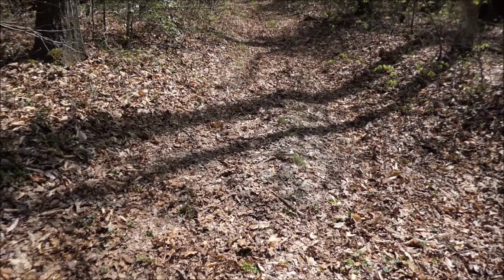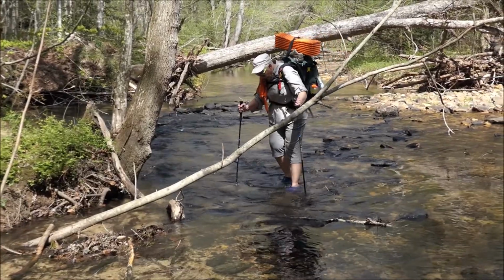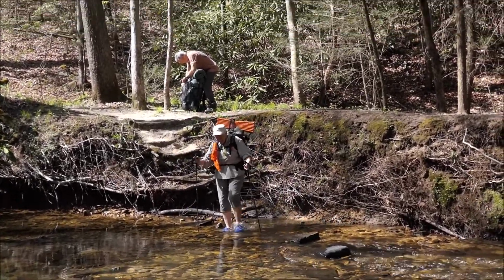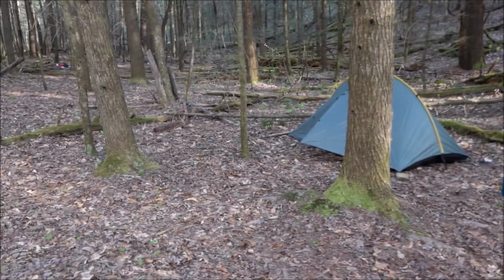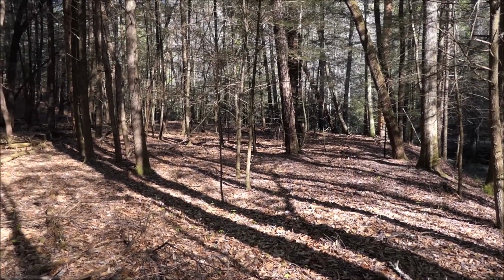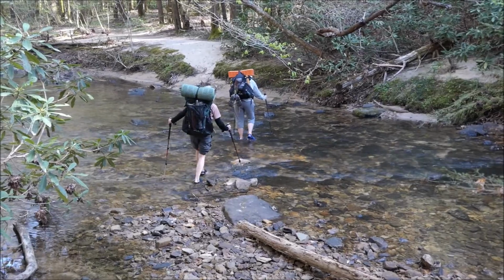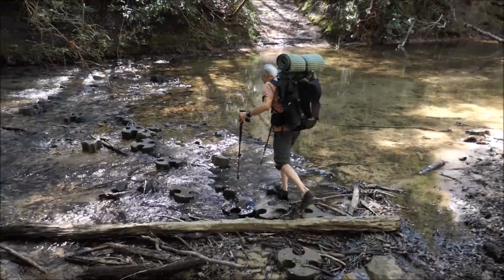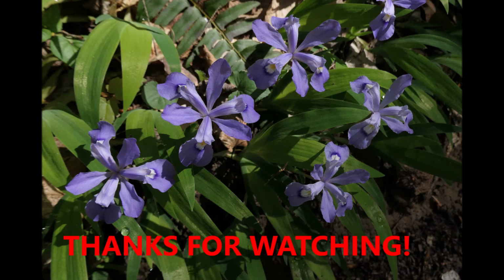BIG SOUTH FORK NRRA--Backpacking along Laurel Fork Creek (April 26-27, 2021)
Warmer spring weather means great times for overnight backpacks and friends Tommy Pritchard, Barbara Allen and I headed to the Big South Fork National River & Recreation Area on April 26-27, 2021, for a short overnight. We were expecting great wildflowers and they were sure there, including especially Dwarf Crested Iris and the rare Showy Orchis (and lots of just starting to bloom Pink Lady Slippers). We also found an absolutely perfect campsite on a hiker only trail, the Laurel Fork Creek Trail, on an isolated bench above the trail and perfectly flat with lots of open areas among the trees. And with the mummering sound of the nearby creek, and later on during the night coyotes howling and owls hooting. Lots of wet creek crossings (13 to be exact) but the beautifully clear creek wasn’t seriously deep anywhere. We saw no other hikers until the very end of the backpack. For photos of the backpack, see this